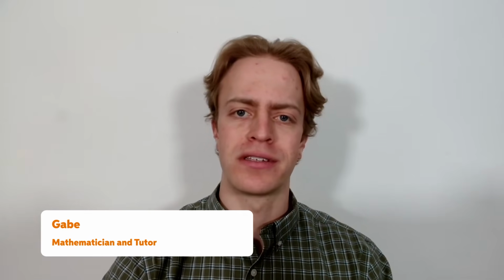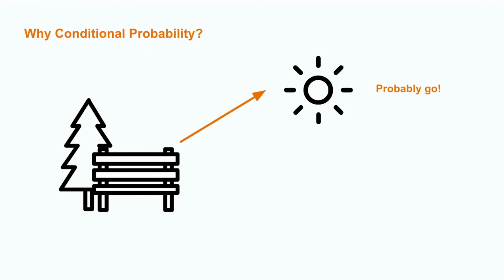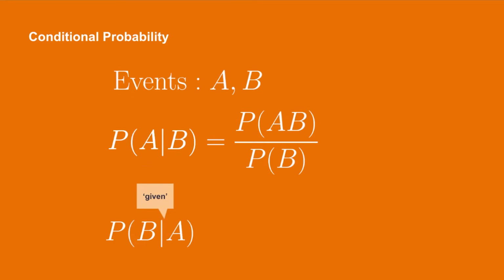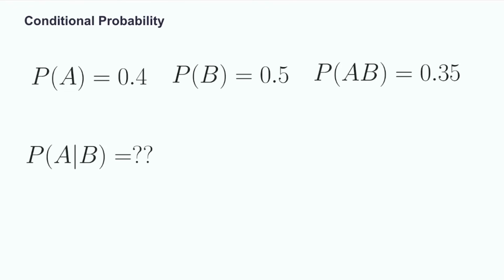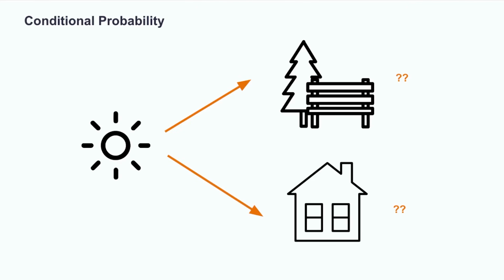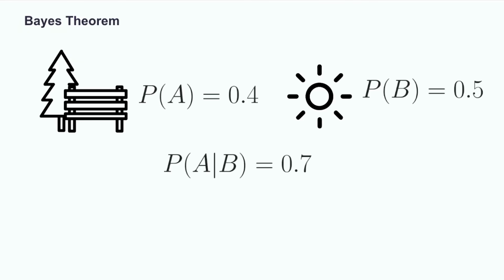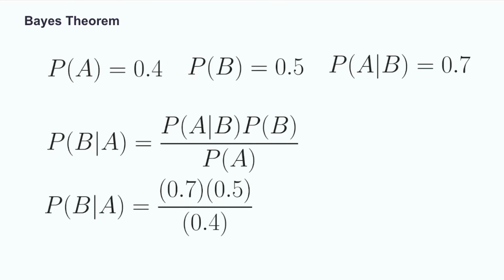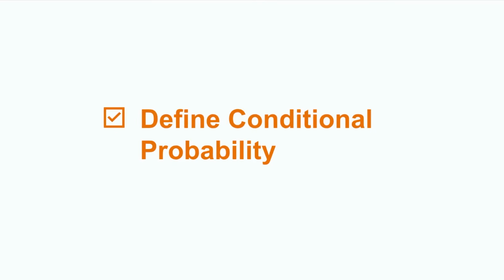Conditional Probability and Bayes' Theorem | Intro to Statistics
In this video, we'll learn about conditional probability, which arises when dealing with related events. We'll cover Bayes' theorem and work through a few examples to help us understand conditional probability.

00:00 Intro
00:30 Why do we need conditional probability?
01:35 What is conditional probability?
04:29 Bayes' Theorem
06:43 Possible applications
07:33 Recap